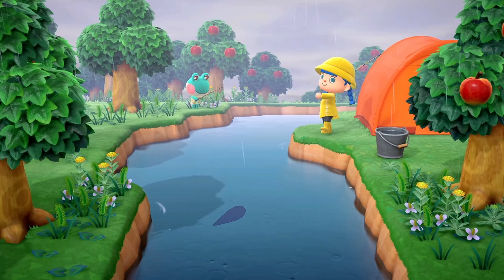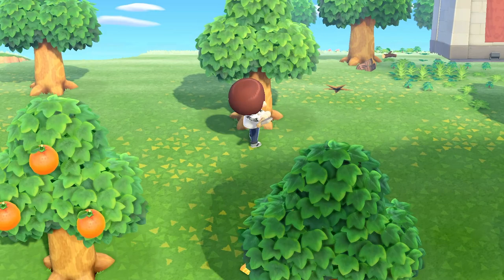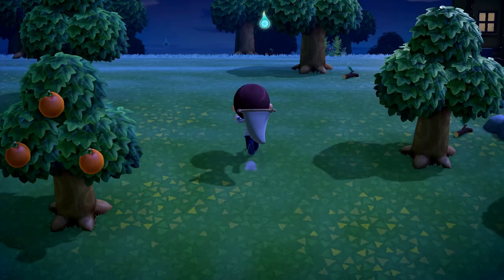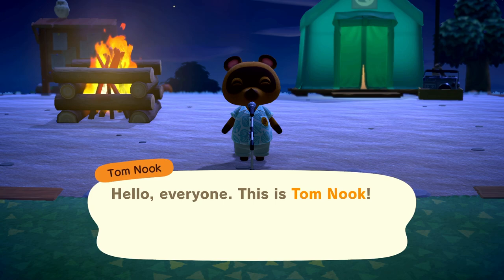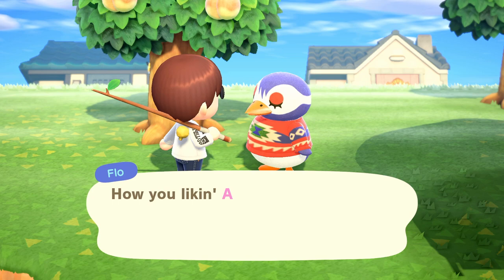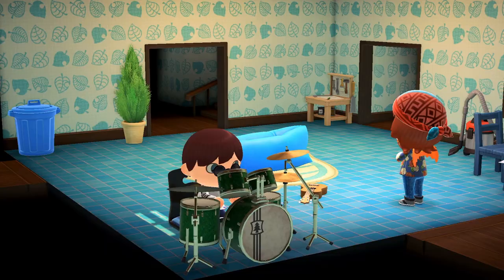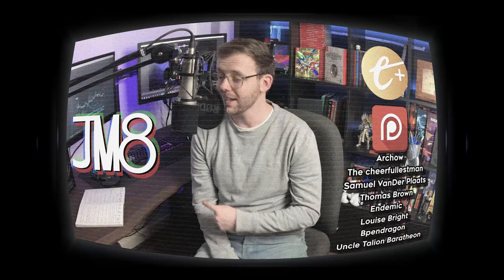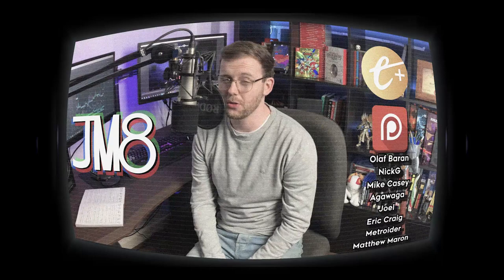How Animal Crossing: New Horizons' Sound Design Relaxes You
In today's episode JM8 delves into the sound design of Animal Crossing: New Horizons and how it subtly manipulates and guides it players on how to feel.

Timestamps:
Intro - 00:00
What is Sound Design - 00:32
Sights & Sounds - 01:41
Types of SFX - 03:25
Tone - 04:37
Voices - 05:40
Prosody - 07:03
Sound Effects - 08:18